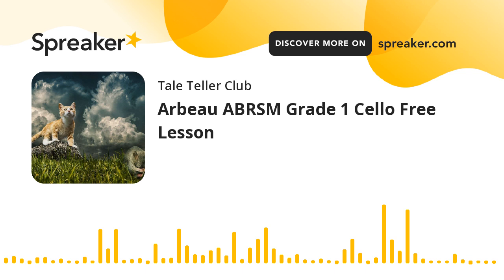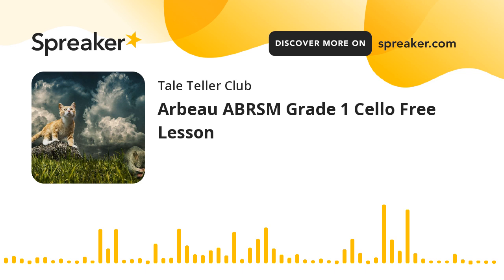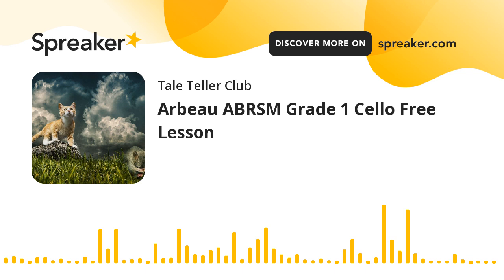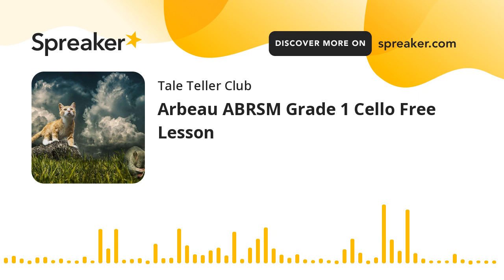Arbeau ABRSM Grade 1 Cello Free Lesson